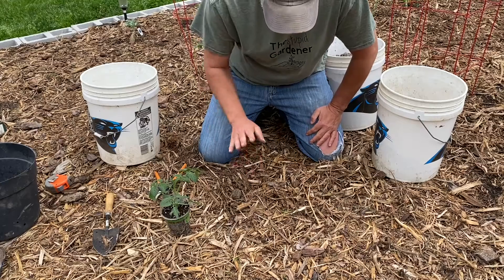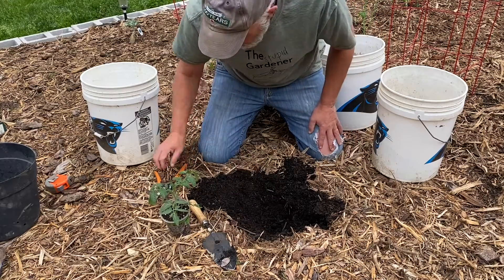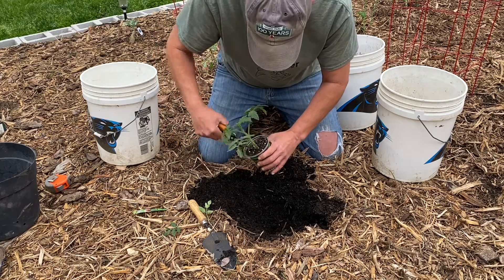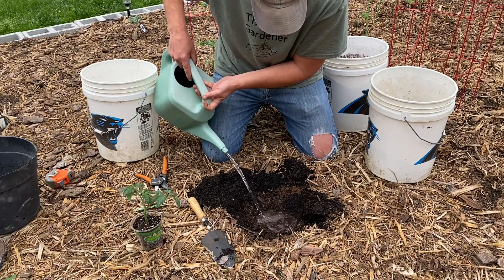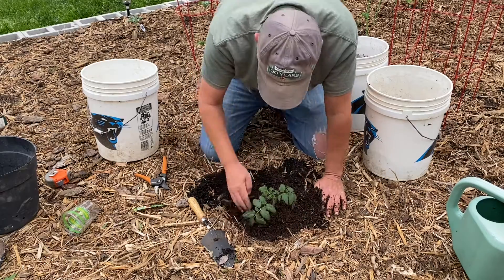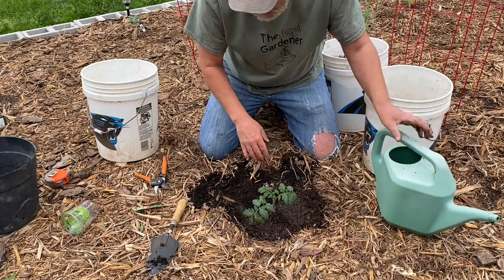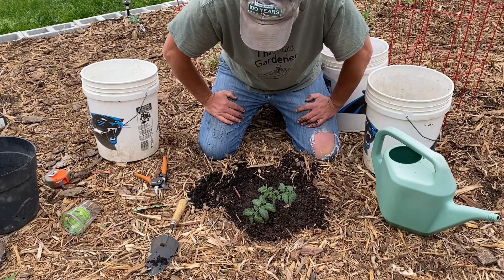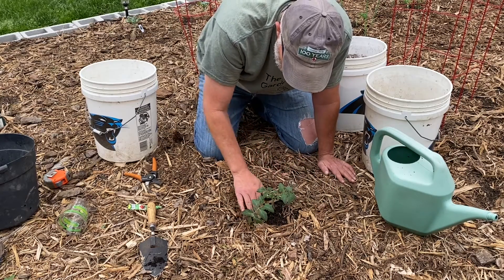Planting Tomatoes in our Raised Garden Bed with @thestupidgardener4642 !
We are finally planting our Tomatoes in our Raised Garden Bed with @thestupidgardener4642

Follow The Stupid Gardener on Instagram and Facebook!